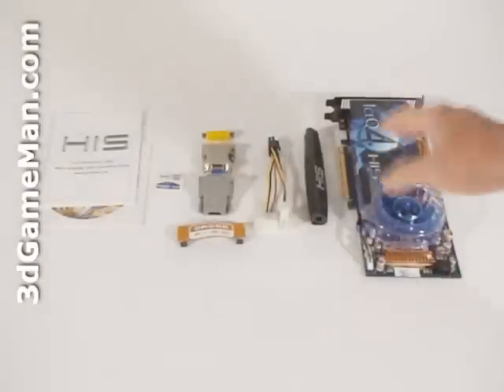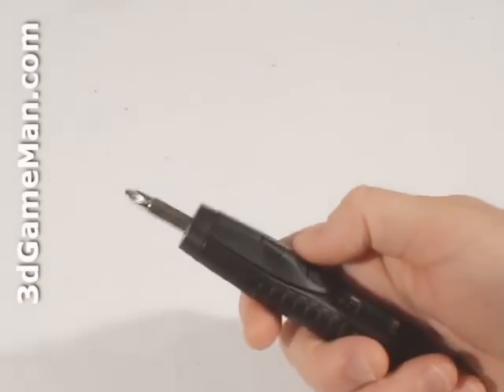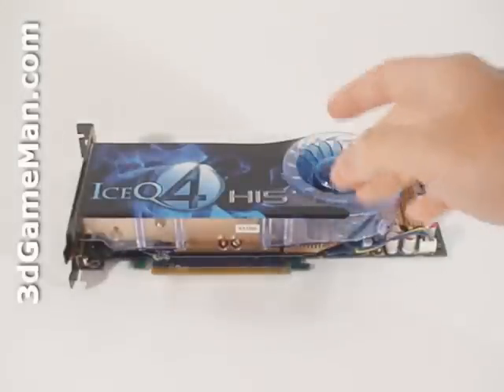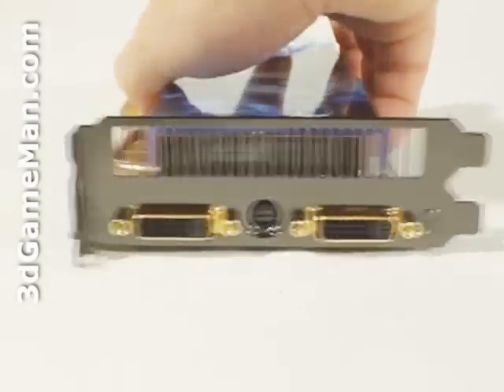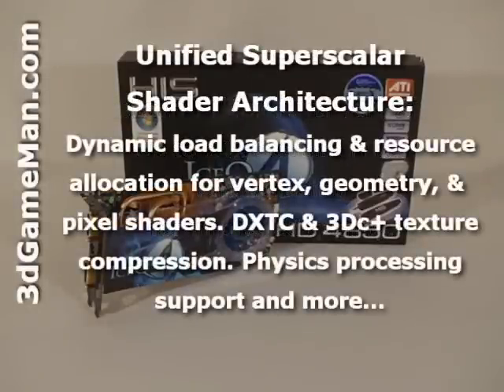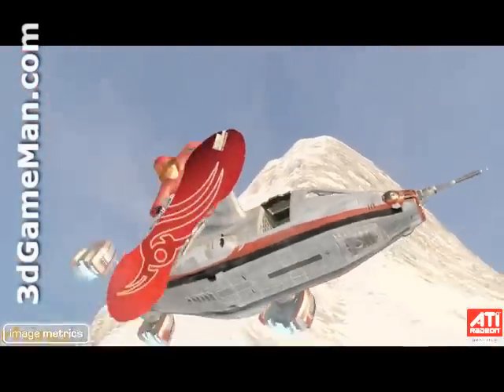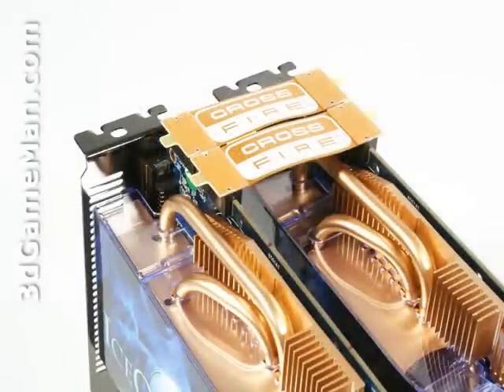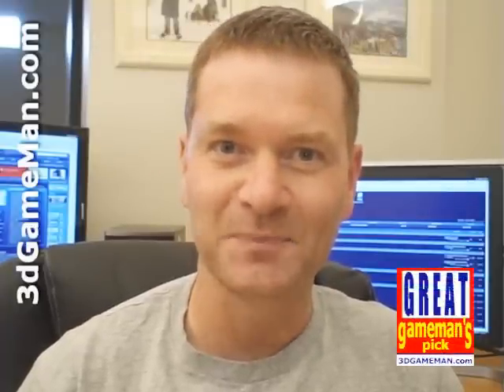#987 - HIS HD 4850 512MB TurboX Video Card & Crossfire Results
"The HIS HD 4850 512MB GDDR3 TurboX Video Card's core speed on this product is 685MHz and the 512MB of GDDR3 256 bit memory is 2.2GHz DDR. It comes with 800 stream processing units for vertex, pixel and geometry data, 40 texture units and 16 raster operators. The pixel fill rate is 11GPixels/sec, the texture fillrate is 27.4GTexels/sec, and the memory bandwidth is 70.4GB/s. If your 're in the market for a great video card that won't break the bank and performs very well, has reasonable temperatures and an excellent cooler, this is it! And it rocks in a Crossfire configuration! Watch the video to find out more." ~3dGameMan.com